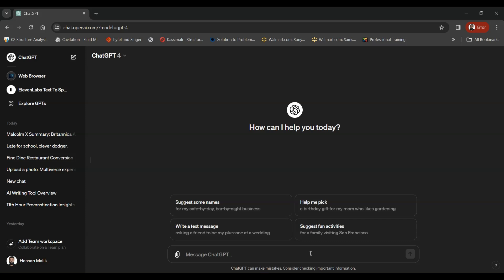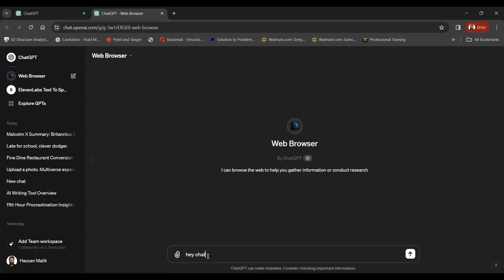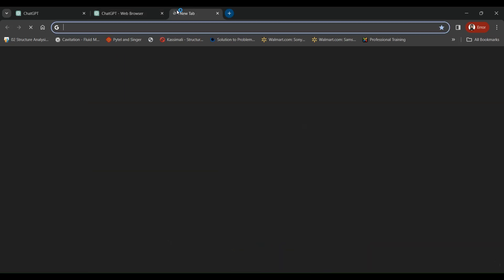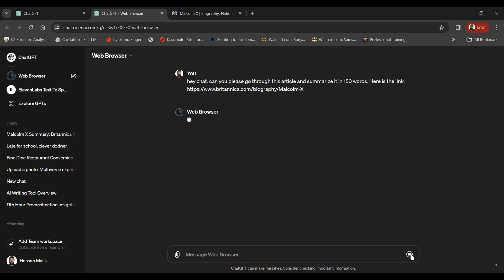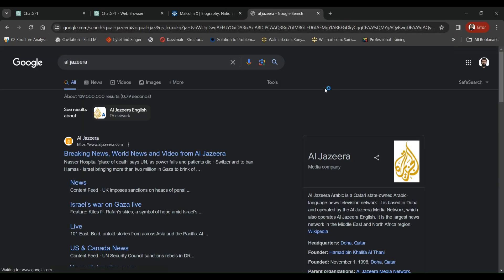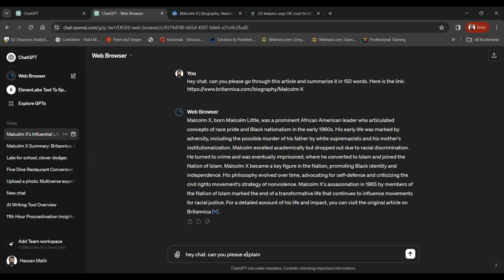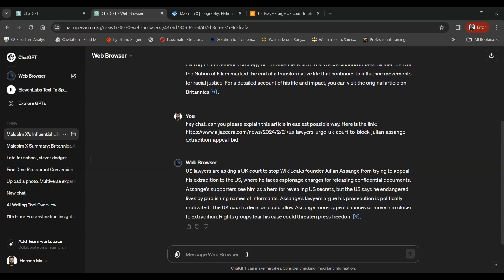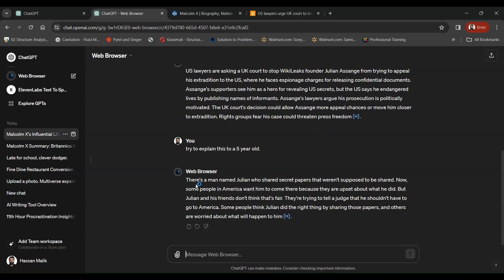Read 100 Articles in Minutes | Master ChatGPT-4 for Research | My AI Mastery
Discover how to revolutionize your research with ChatGPT-4! Learn to process and understand information from 100 articles in minutes. This tutorial breaks down the process step-by-step, showing you how to harness ChatGPT-4's web browsing capabilities to extract key insights. Ideal for students, researchers, and anyone seeking to boost productivity and knowledge acquisition.

Discover the groundbreaking method to rapidly absorb information from 100 articles using Chat GPT-4 in this exclusive tutorial. Dive into the innovative approach of leveraging Chat GPT-4's advanced capabilities, specifically its web browsing feature, to streamline your research and learning process. We'll guide you through each step, from initiating GPT-4's exploration mode to selecting the web browser function, ensuring you know exactly how to harness this powerful tool. Learn how to efficiently input URLs and let Chat GPT-4 do the heavy lifting, summarizing vast amounts of information in mere seconds. This method not only saves you time but also enhances your comprehension of diverse topics. Perfect for students, researchers, and anyone looking to quickly gather insights from a wide array of sources. Don't miss out on mastering this revolutionary technique to supercharge your learning and research efficiency with Chat GPT-4.

What You'll Learn:
How to activate and use Chat GPT-4's web browser feature for research.
The step-by-step process to read and summarize 100 articles efficiently.
Tips for maximizing the potential of Chat GPT-4 in your learning and research endeavors.
Whether you're looking to stay ahead in your field, tackle a new topic, or simply save time on your research, this video is your go-to resource for leveraging AI in learning like never before. Say goodbye to the days of sifting through countless articles and embrace the future of information processing with Chat GPT-4.

🍁 𝗔𝗯𝗼𝘂𝘁 𝗠𝘆 𝗔𝗜 𝗠𝗮𝘀𝘁𝗲𝗿𝘆 🍁
Welcome to My AI Mastery! Here, we break down the complex world of artificial intelligence into simple, easy-to-understand tutorials and insights. Whether you're a beginner eager to learn AI or someone looking to explore the latest trends and tools, our channel is your go-to source for all things AI. From tutorials on Chat GPT to understanding the future of AI in daily life, we cover it all.

𝐓𝐡𝐚𝐧𝐤𝐲𝐨𝐮 𝐅𝐨𝐫 𝐖𝐚𝐭𝐜𝐡𝐢𝐧𝐠 : Read 100 Articles in Minutes | Master ChatGPT-4 for Research | My AI Mastery